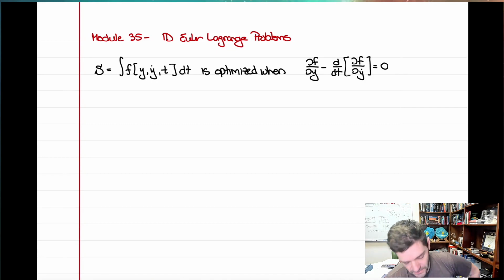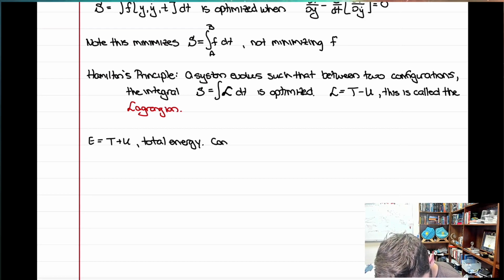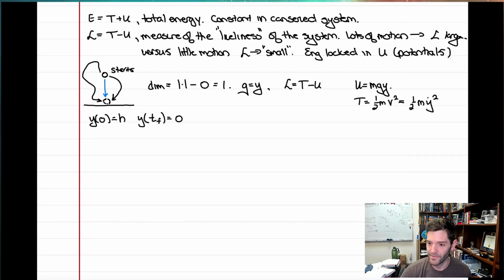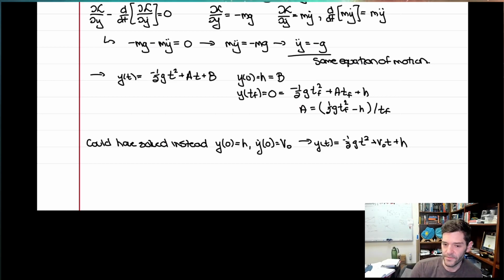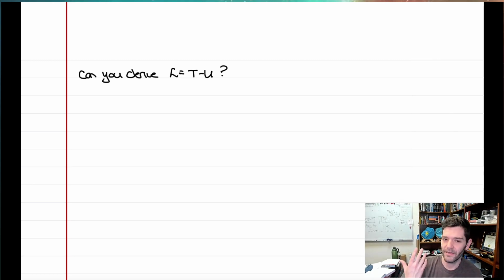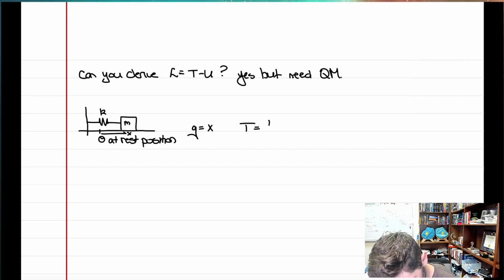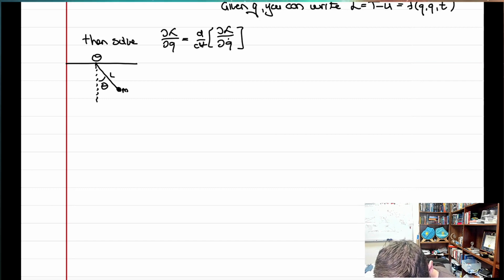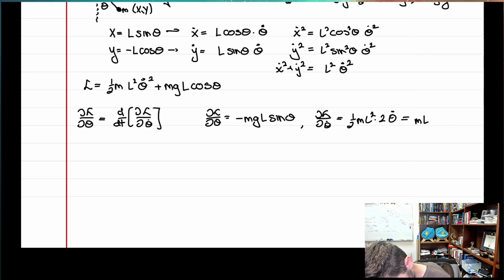Module 35 - 1D Euler-Lagrange Problems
0:00 - Hello
2:53 - Hamilton’s Principle & The Lagrangian
9:11 - Example: Falling ball
16:49 - Configurations with fixed endpoints
20:57 - Why is L = T - U ?
25:21 - Example: Box on a spring
30:00 - Example: Simple pendulum
39:55 - Problems